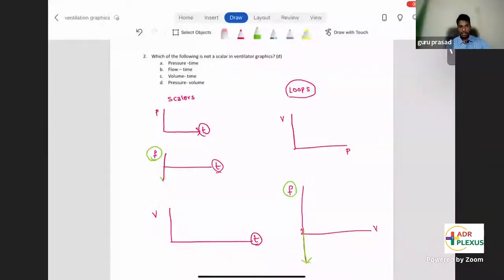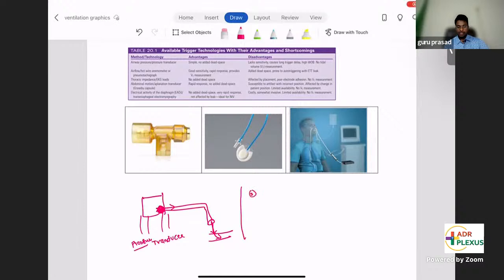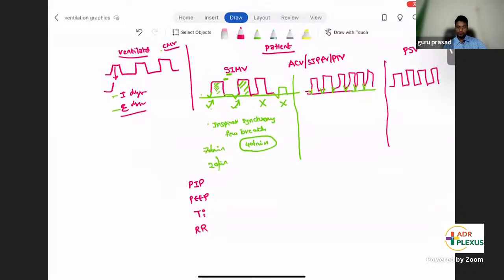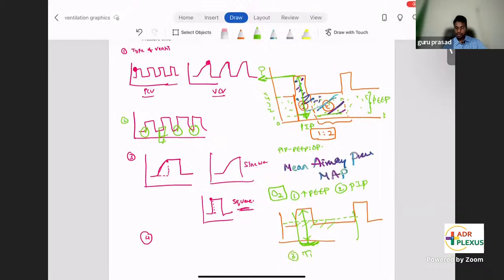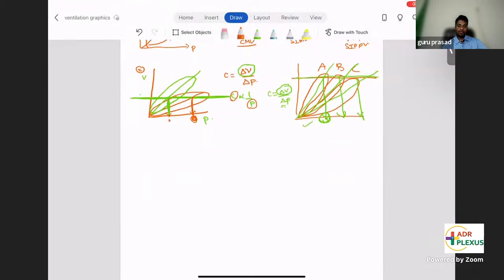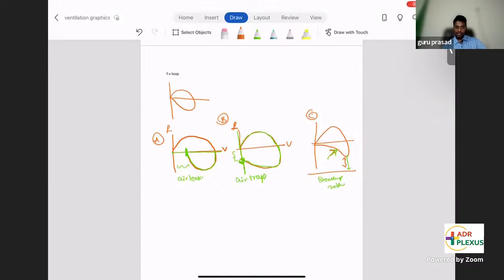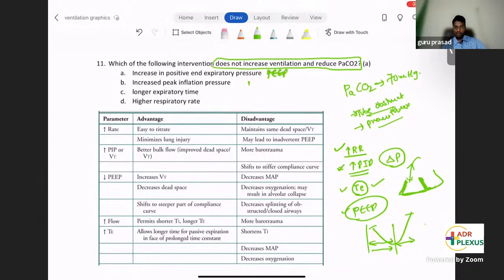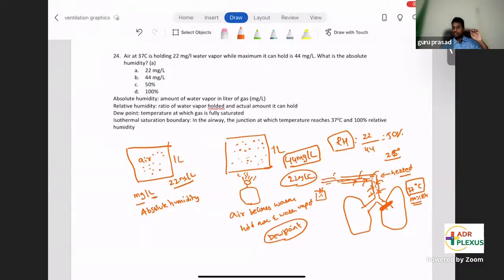Ventilation Graphics made easy for Pediatric Post Graduates_ Dr.Guru Prasad Peruri